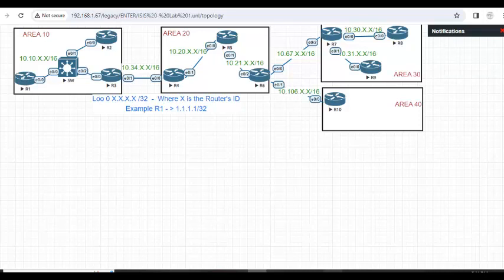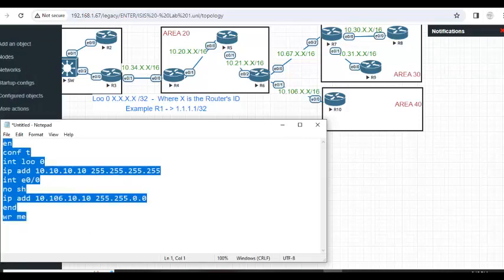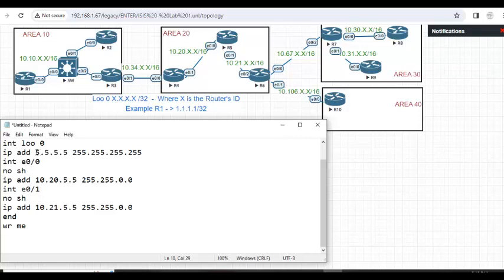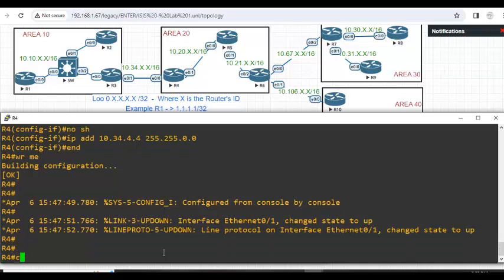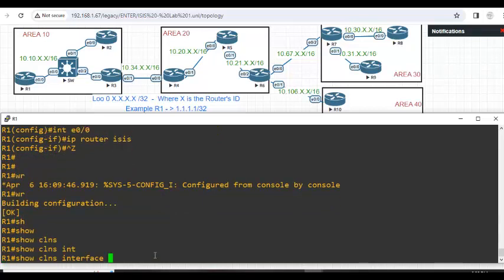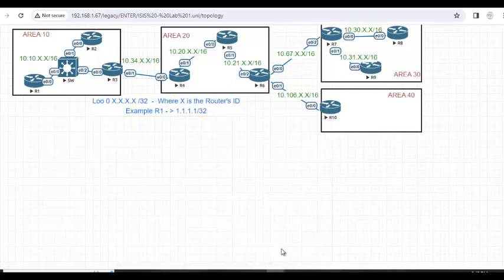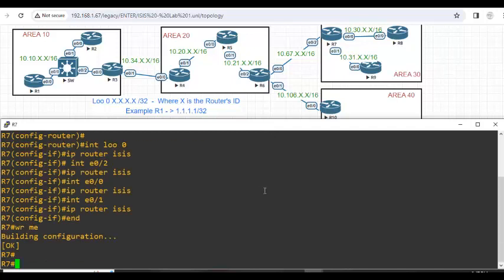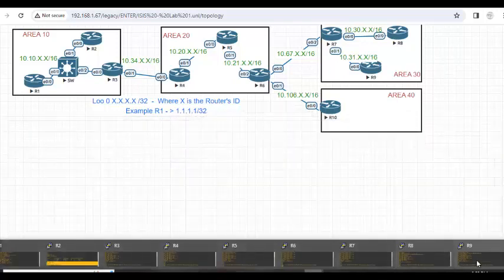ISIS Routing Protocol part 3